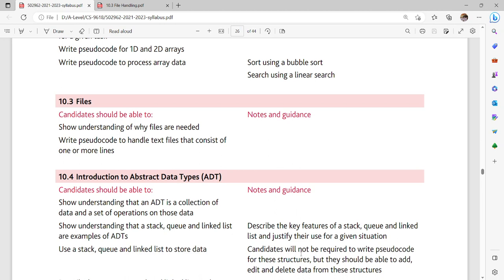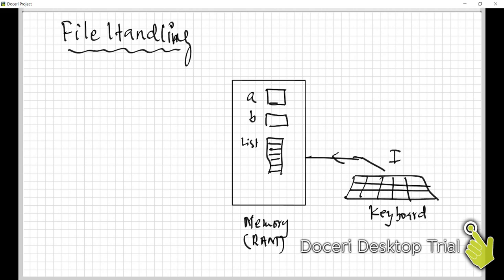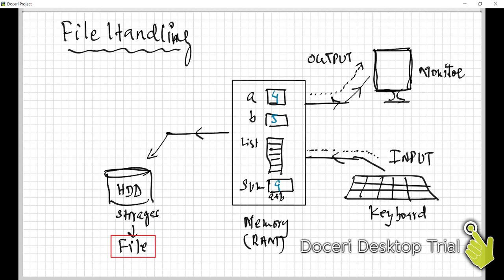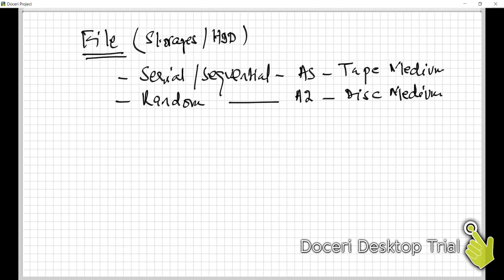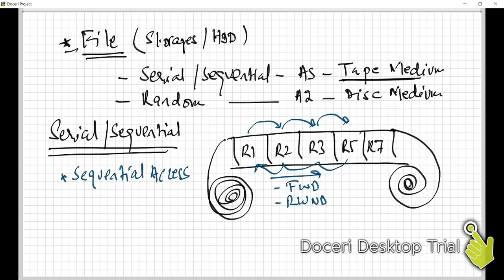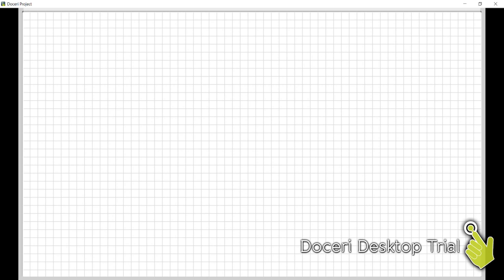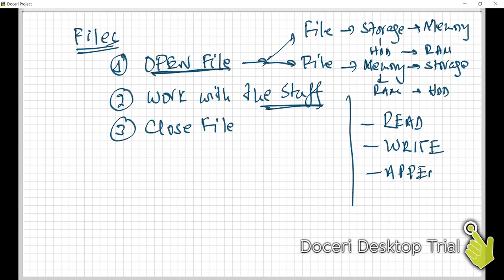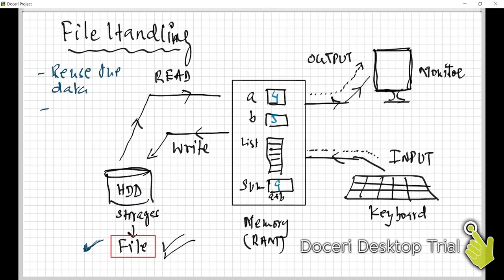File Handling A Level CS 9618 Paper 2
Understanding of why files are needed